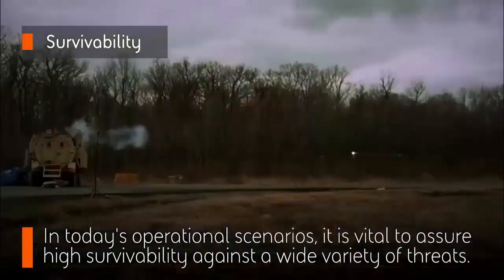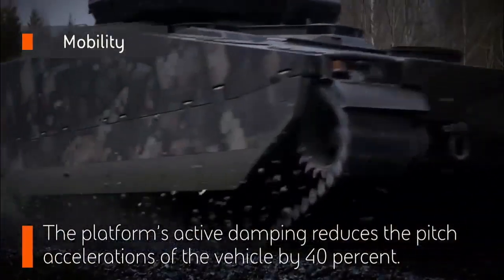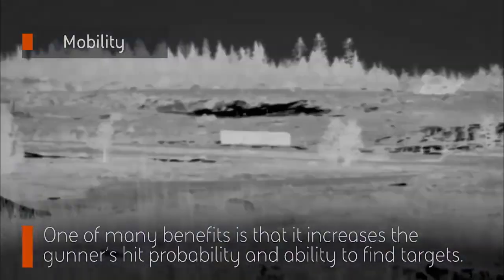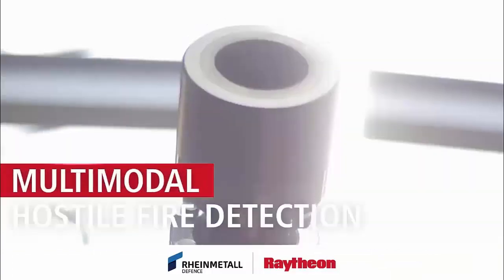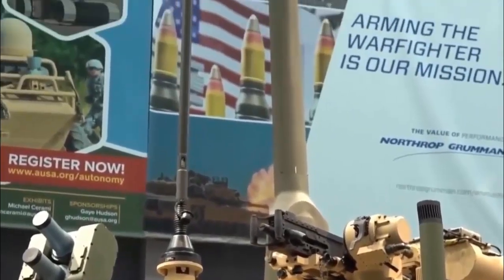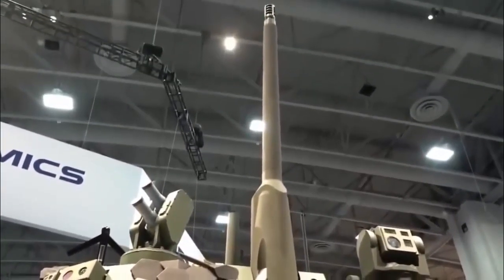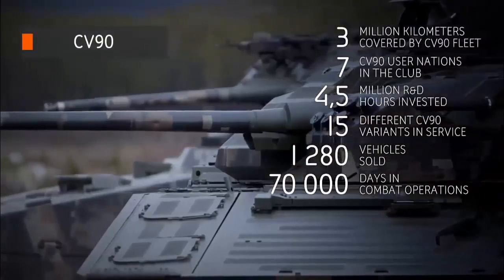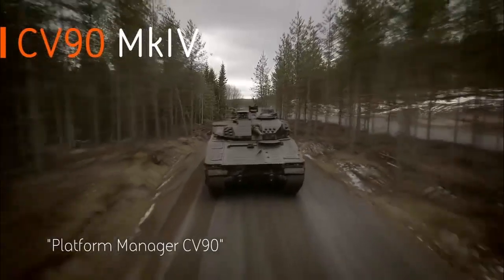The US Army is looking for a new infantry fighting-vehicle to accompany the M1 Abrams into battle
The US Army is looking for a new infantry fighting-vehicle to accompany the M1 Abrams into battle. Now three companies, are preparing to throw their hats into the ring, to produce what the Army calls the Next-Generation Combat-Vehicle (NGCV). The NGCV candidates, BAE Systems is showing off the CV90 fighting-vehicle. General Dynamics the Griffin combat-vehicle and Raytheon or Rheinmetall, the Lynx K41 infantry fighting-vehicle. The Army wants to start testing NGCV prototypes in 2019. All three of the vehicles are compelling in their own right. The KF41 Lynx, can carry a full nine-man infantry squad but at 50 tons, it’s pretty heavy. On the other side of the coin the Griffin can only carry six, but then again the Army might want a smaller and lighter vehicle. The CV90 Mark IV, is a proven design with an excellent track record that could probably be developed quickly.